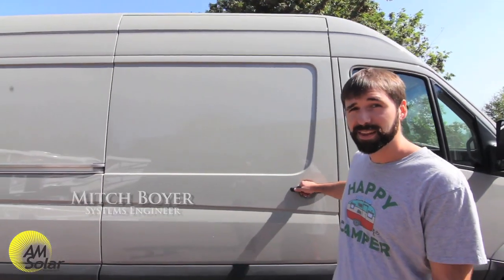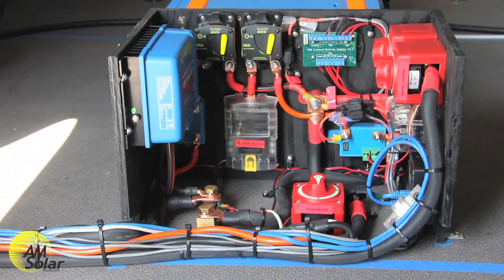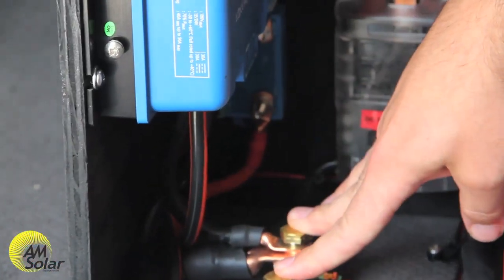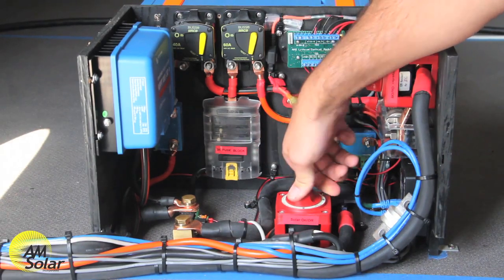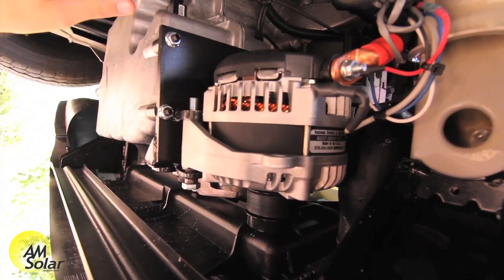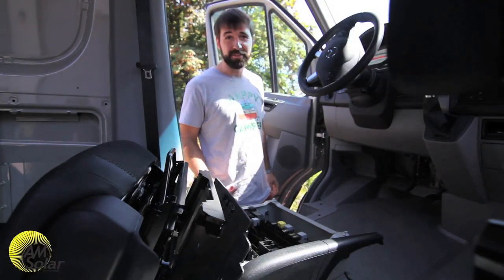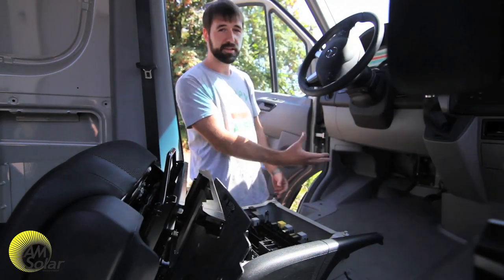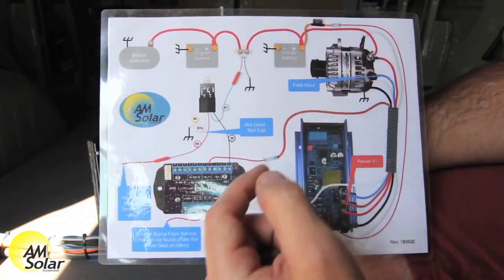Solar Power Installation for Vans (Demonstration)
In this video, Mitch Boyer of AM Solar walks through a solar power installation for vans. Compared to other types of vehicles such as RVs and skoolies, vans have a relatively small space for mounting panels and are typically driven more frequently. As a result, solar charging isn’t nearly as important as alternator charging with this type of vehicle. A typical alternator charging system won’t fully charge the battery bank, but a secondary smart alternator system has custom programmable three-stage charging and can deliver about 230A to a house battery bank.

In this particular example, we started out with an empty shell van and installed our equipment within the confines of the future build-out (outlined with blue tape). This van has 600Ah of Victron lithium batteries on the AM Solar V4 base system, with a 30A solar charge controller (solar panels may be installed at a later date), smart alternator charger, Victron 3000VA inverter/charger and a Victron Color Control GX Monitor. It’s hard to imagine a scenario where a client encounters a more powerful van!